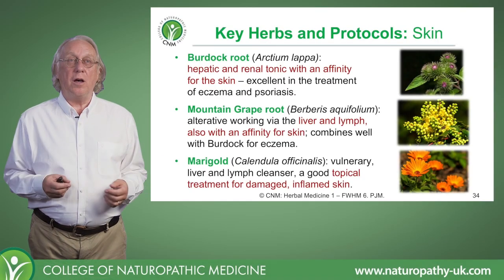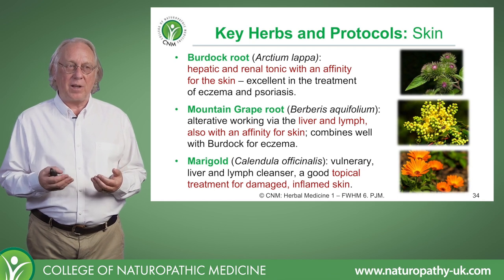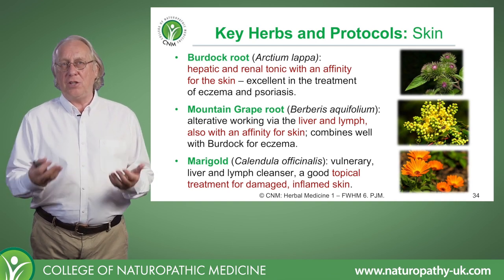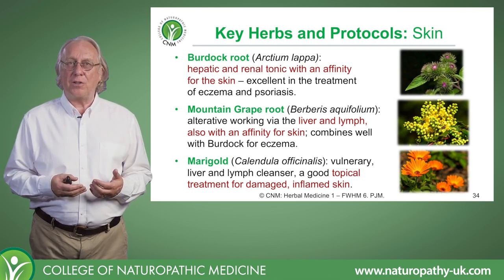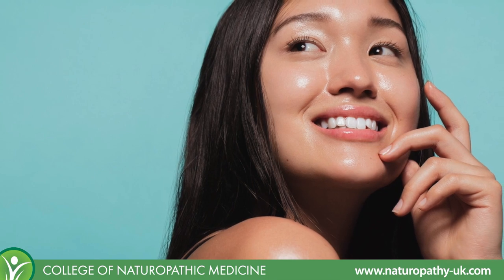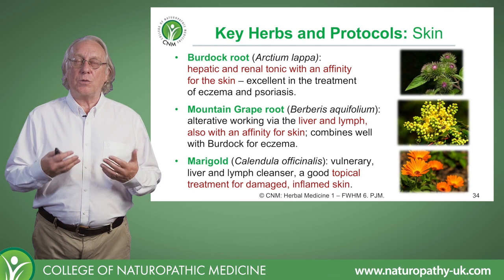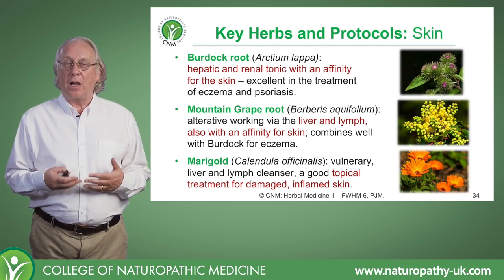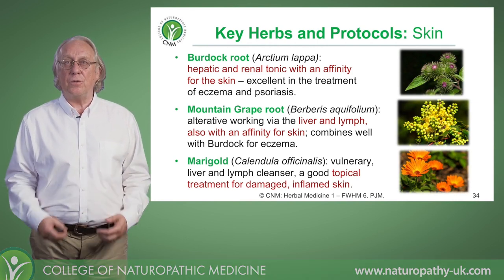Key Herbs and Protocols for Skin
Burdock root, Mountain Grape root, Marigold are great herbs for skin cleanse. Treat damaged and inflamed skin with herbs.
Start learning about herbs in CNM's online course Herbs for Everyday Living

If you're outside the UK, you can grab CNM's Online Short Courses

OUR MISSION
is to provide thorough, practice-orientated training in natural therapies such as Nutrition, Herbal Medicine, Acupuncture, Homeopathy, Naturopathy.

ONLINE OPEN DAYS
Our online open events will show you how to get started on the path to being a specialist in a field of your choice, on a schedule that suits you.

PODCAST
Natural Health with CNM is a podcast where you can educate yourself on natural approaches to health.